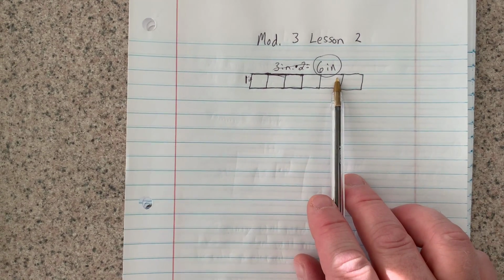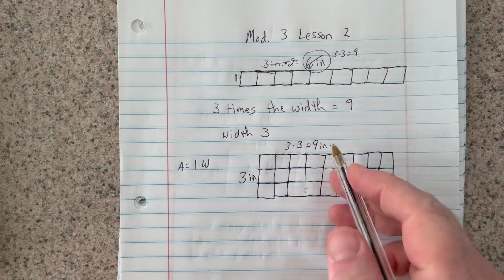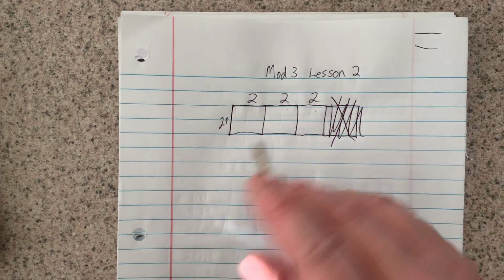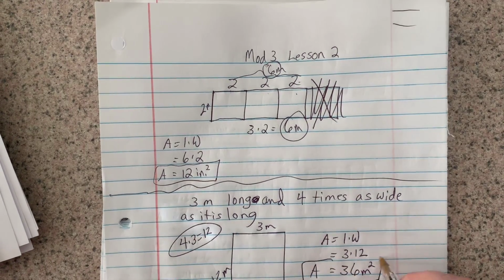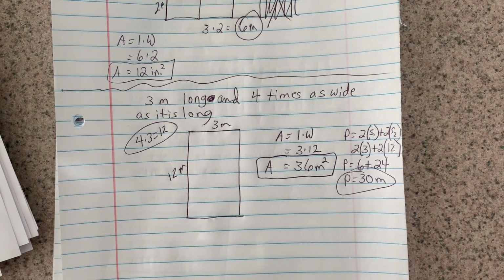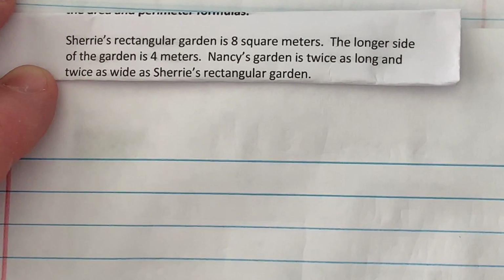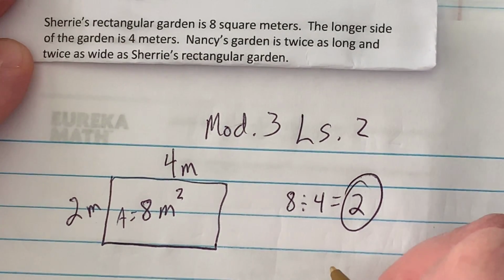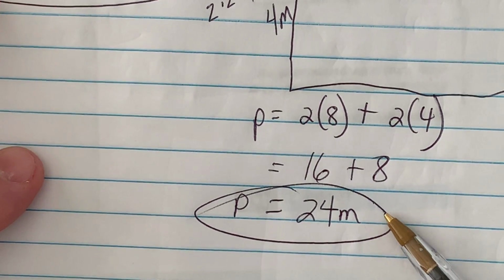Mod 3; Ls 2 Application and Concept Development